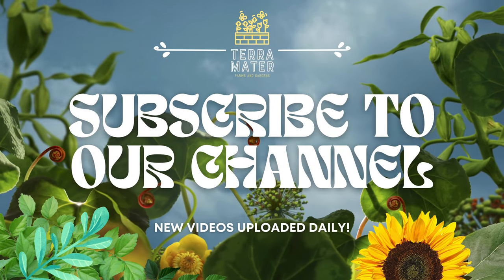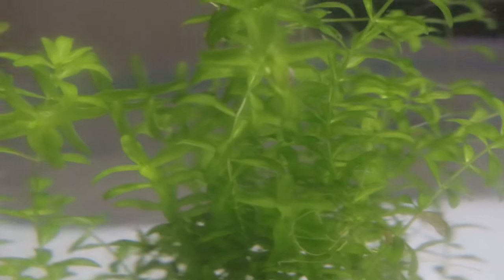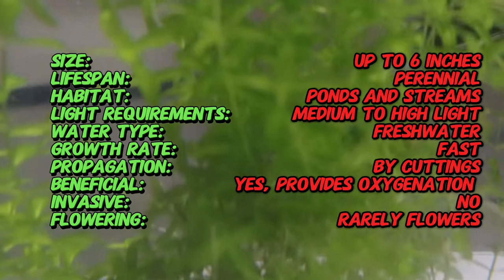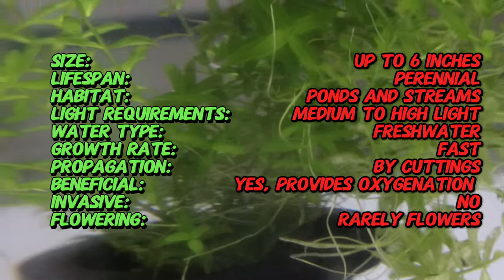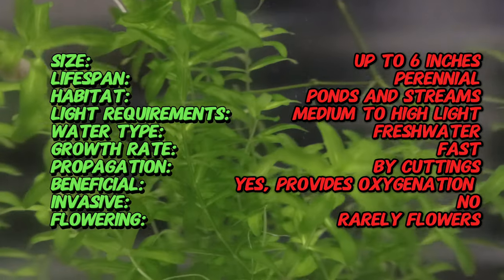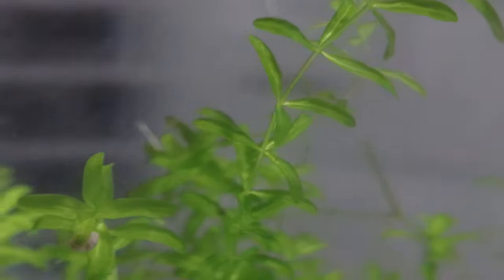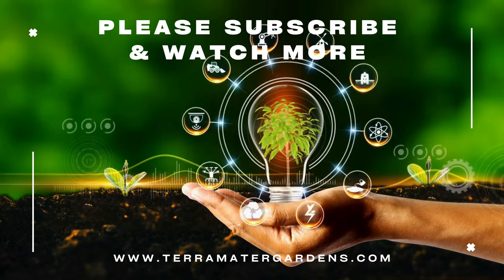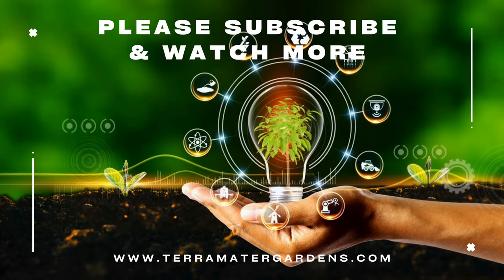Introduction to PEARL WEED: Aquatic Plant Care Guide & Tips! (Hemianthus micranthemoides)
Discover the delicate and versatile Pearl Weed (Hemianthus micranthemoides), a fantastic addition to any aquarium! This short, informative video covers all the essential information on caring for Pearl Weed, including its habitat requirements, growth patterns, and benefits to your tank. Perfect for aquascaping enthusiasts and aquarium hobbyists alike, learn how to cultivate and maintain this beautiful aquatic plant. Enhance your aquarium knowledge with this quick and insightful guide!

Size: up to 6 inches (15 cm) tall
Lifespan: Perennial
Habitat: ponds and streams
Light Requirements: Medium to high light
Water Type: Freshwater
Growth Rate: Fast
Propagation: By cuttings
Beneficial: Yes, provides oxygenation
Invasive: No
Flowering: Rarely flowers in aquarium settings